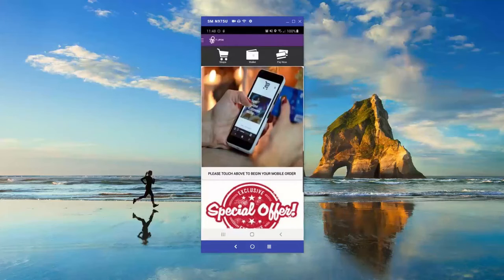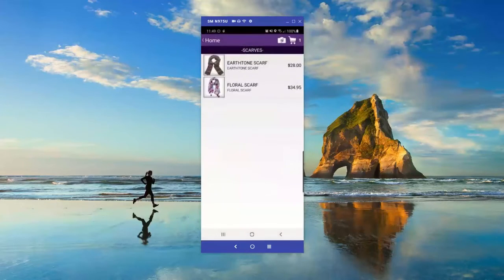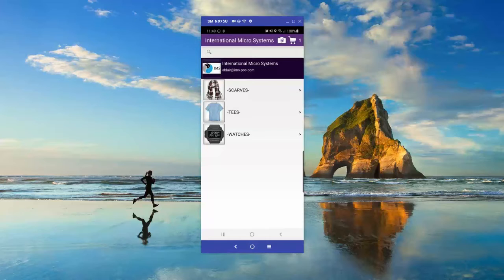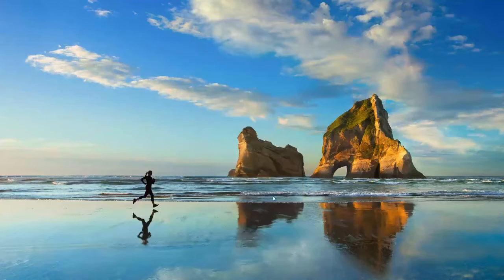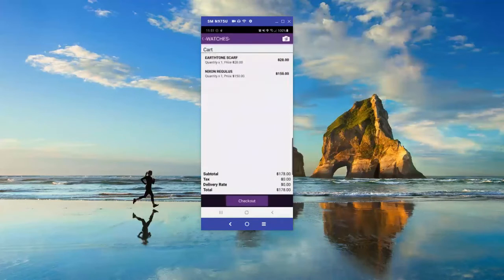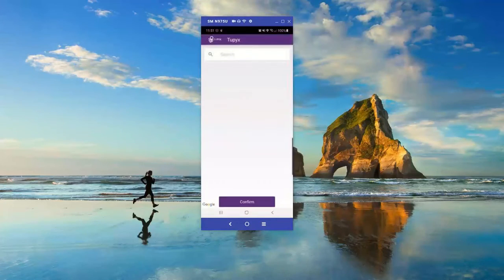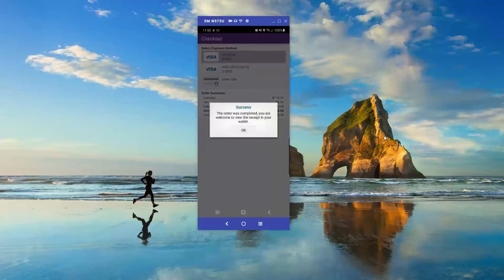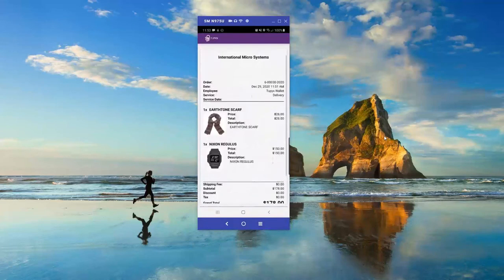Starting a mobile order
A detailed look at how a mobile order is processed.